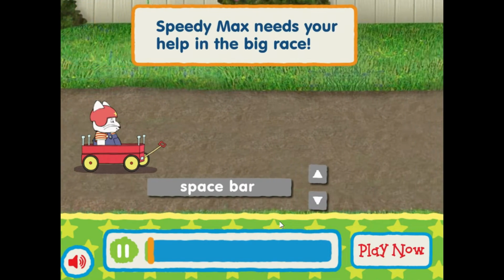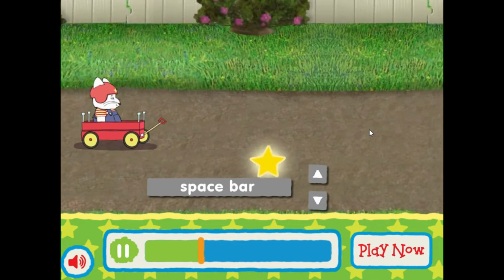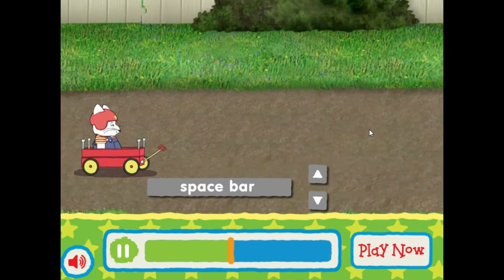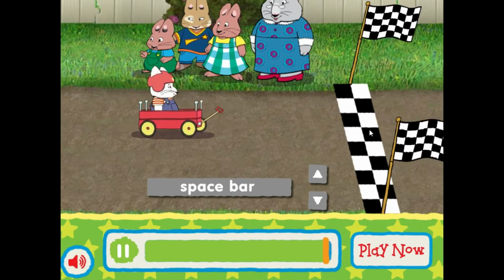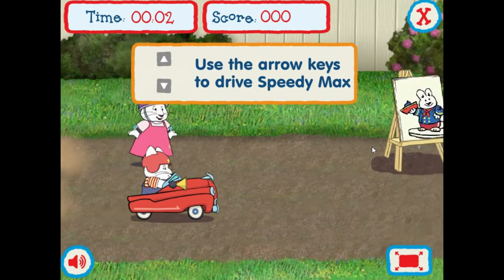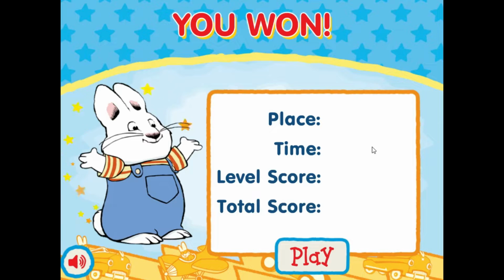Let's Play Max And Ruby Speedy Max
This is me playing Max and Ruby Speedy Max game from nick jr. Enjoy!